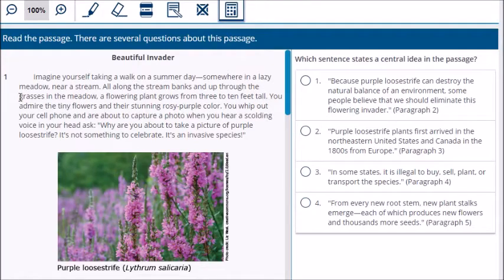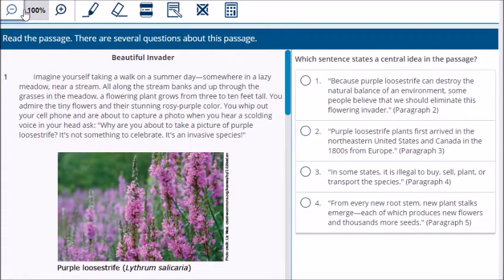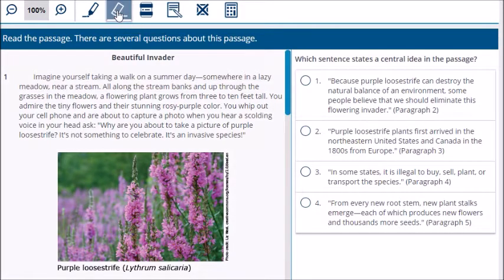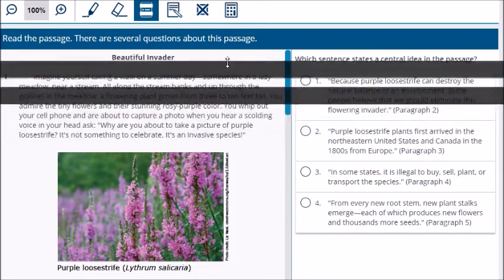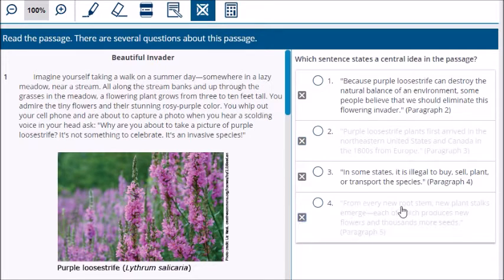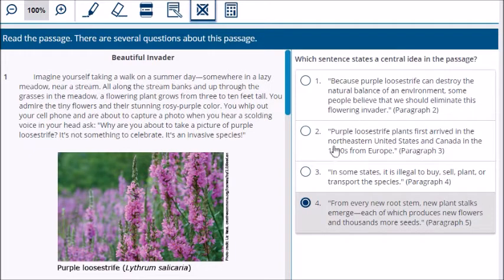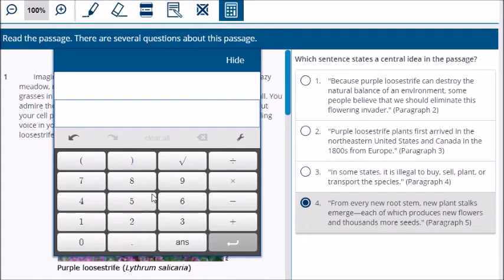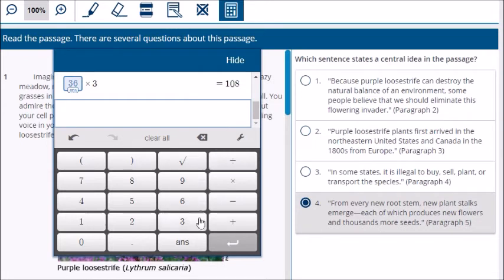MAP Middle School